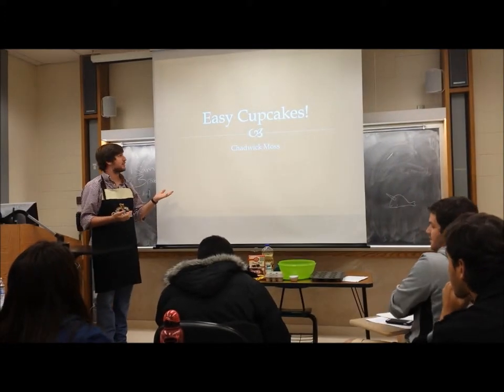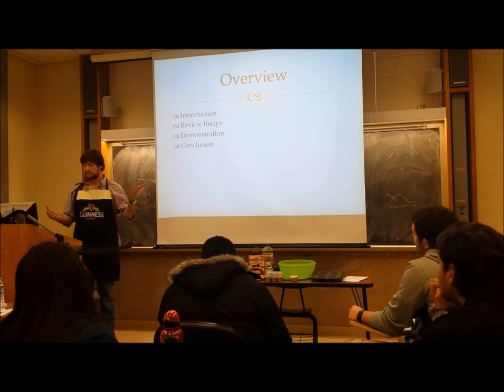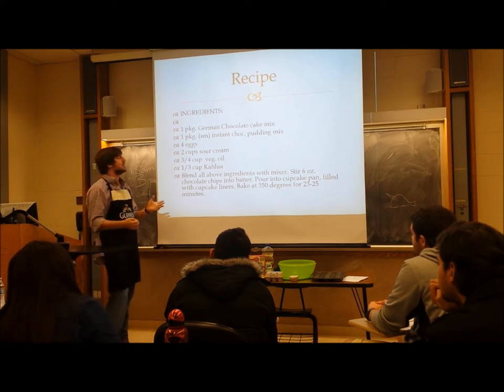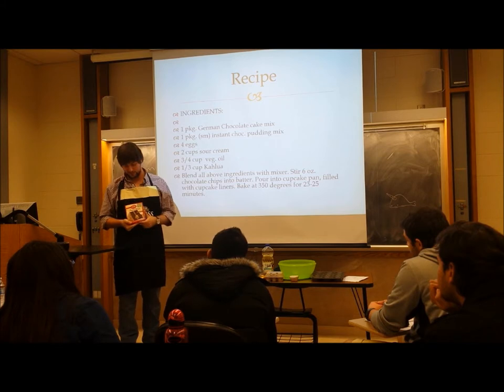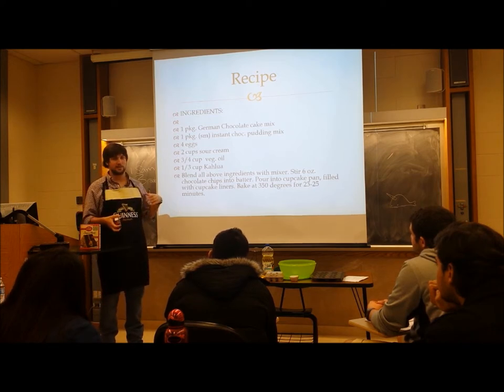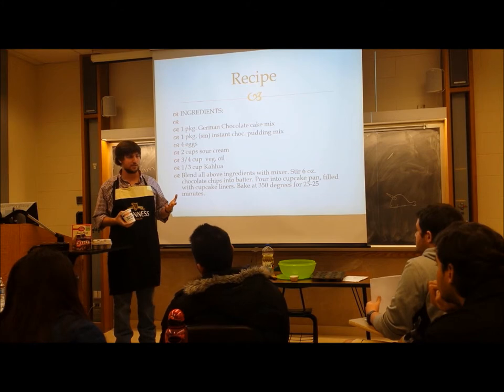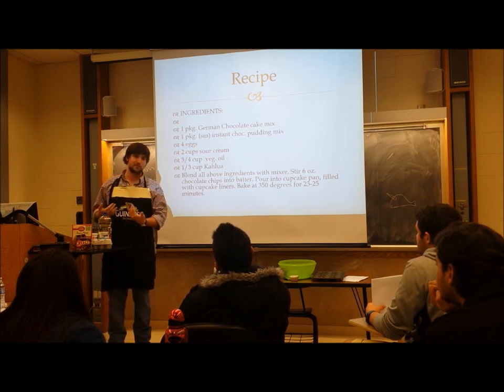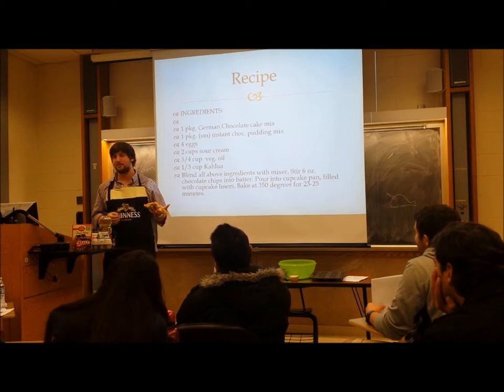Easy Cupcakes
I explain how to make easy chocolate chocolate chip cupcakes